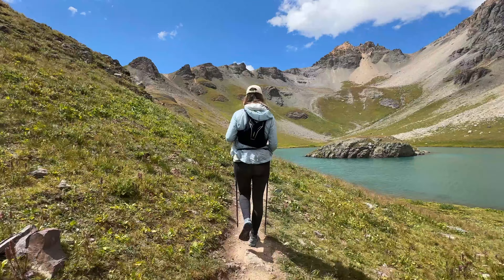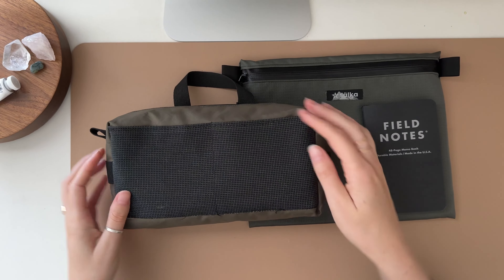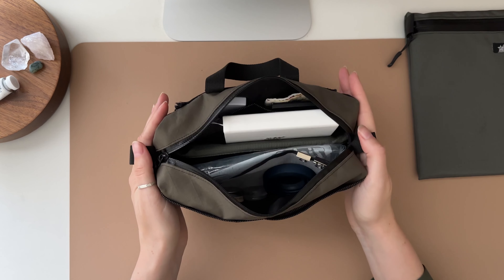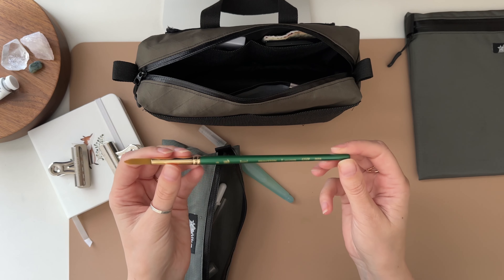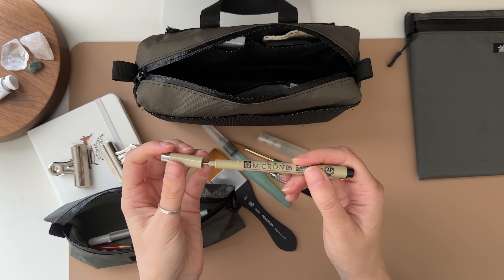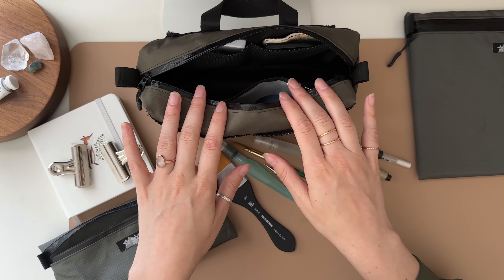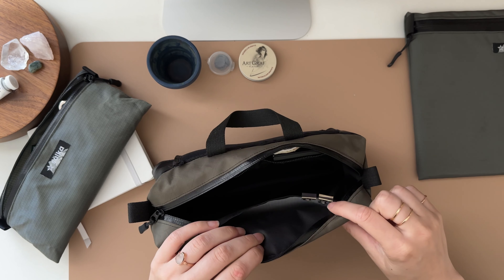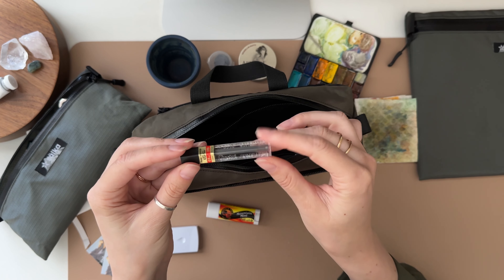Updated Minimal Art Kit | en plein air 2024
Hello! I'm back with my updated minimal art kit for 2024. I've been painting en plein air here in Colorado and have made some adjustments, including making my art pouch myself! I'm very happy with this set up and hope it helps you with your en plein air kit or whatever art set up you take with you when you leave the studio.

If you have any tips or supplies you love keeping in your kit, I'd love to hear from you.

❀ art supplies mentioned in video ❀
Princeton Aqua Elite Mottler
Princeton Lauren Round
Art Graf
Water brush
Micron pen
Graphgear 500 mechanical pencil
CARI easle

Chapters:
0:32 Welcome
1:15 My new fanny pack I sewed
2:37 What's in my pencil pouch?
11:26 What's in my fanny pack?
20:48 Thank you